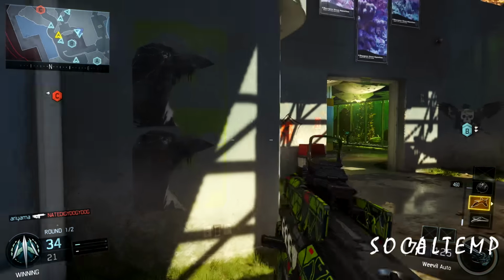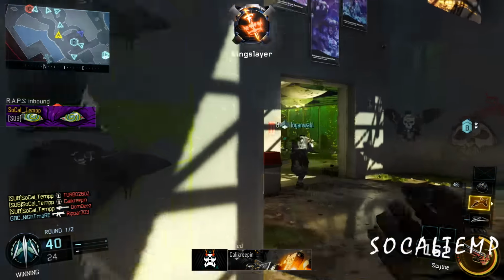Black Ops 3 "EPIC" 51 Kill Streak Nuclear! (Flawless Nuclear)